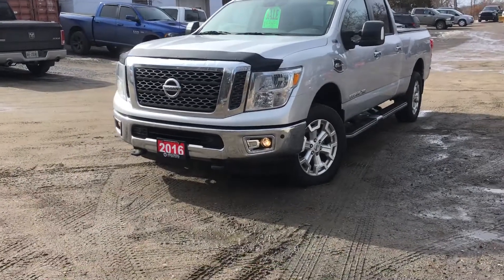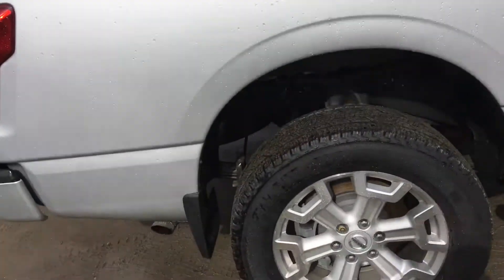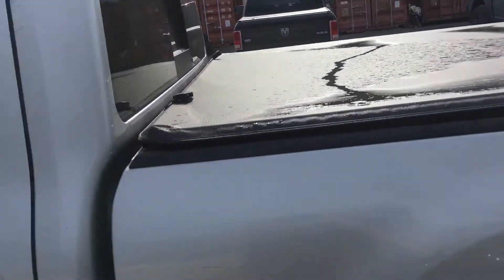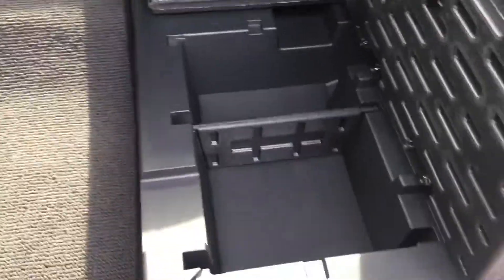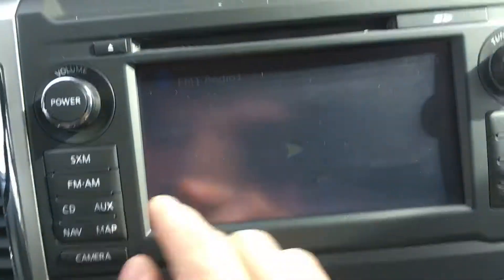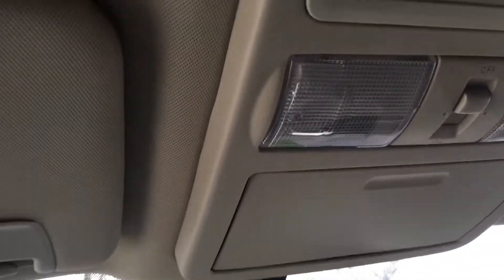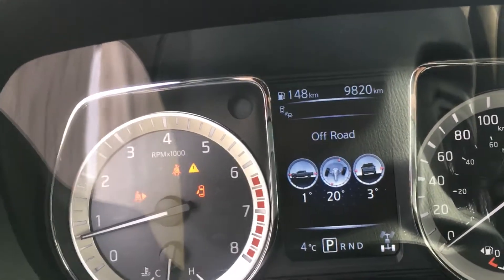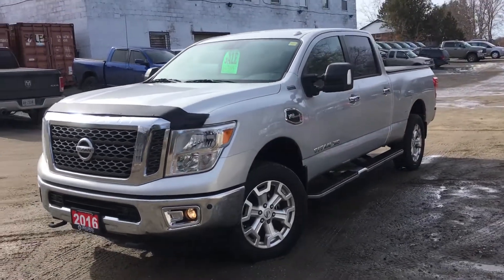2016 Nissan Titan XD